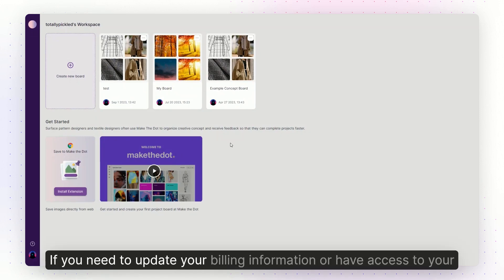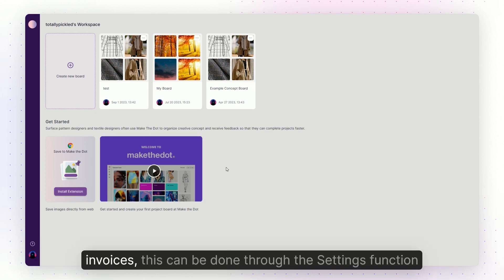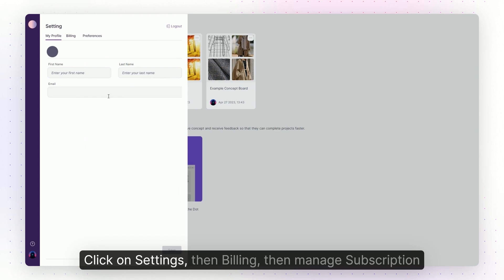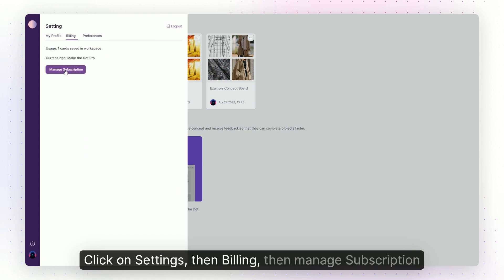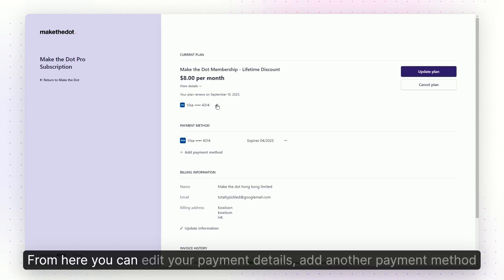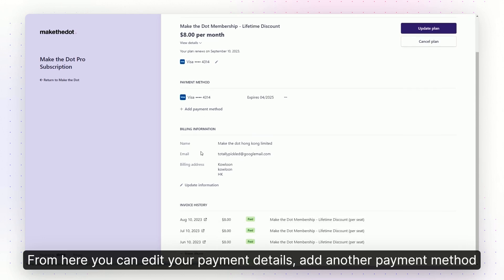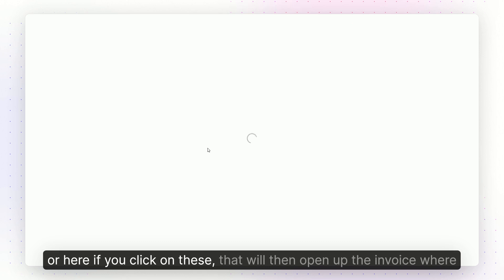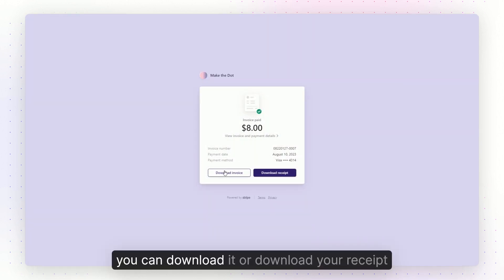Changing Billing Information and Accessing Receipts